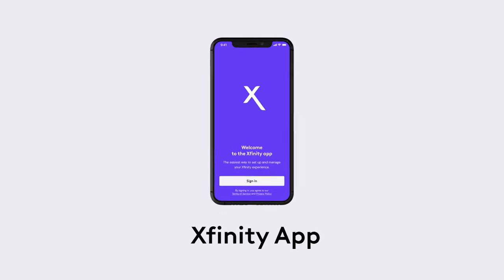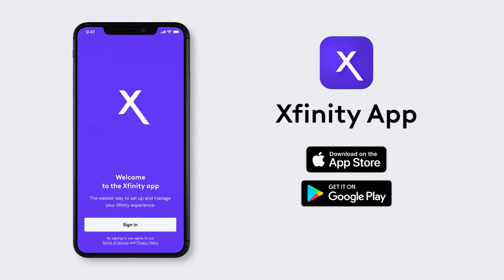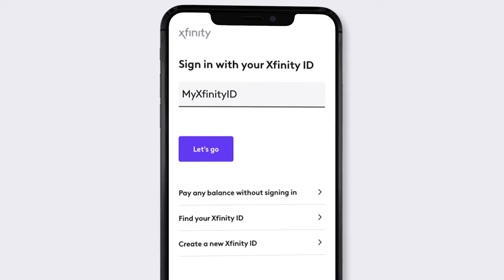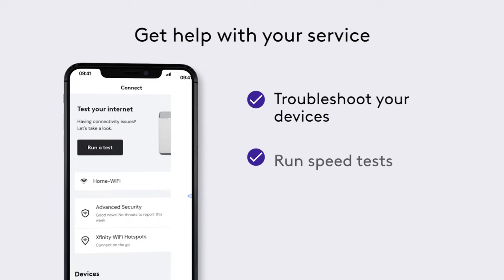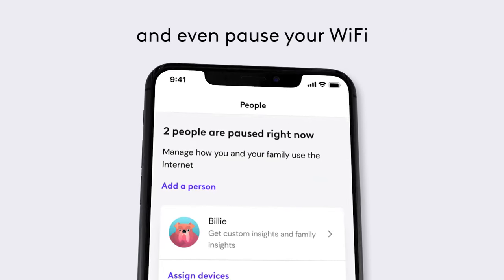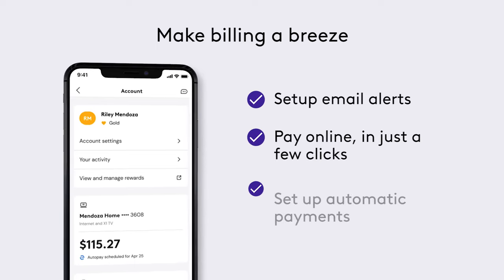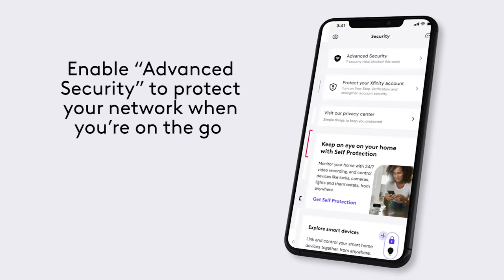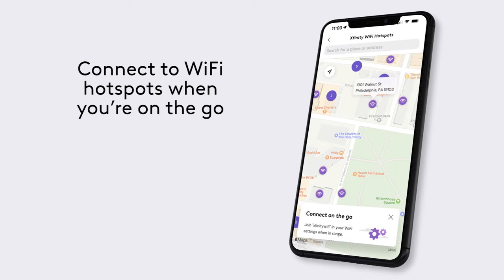Xfinity Account: Getting Started with your Xfinity App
Get the most out of your internet and manage your Xfinity experience on the Xfinity app with these helpful tips.